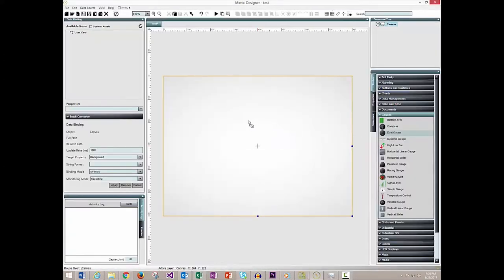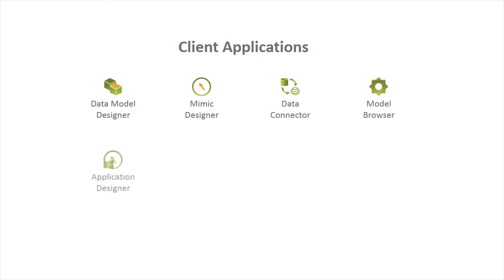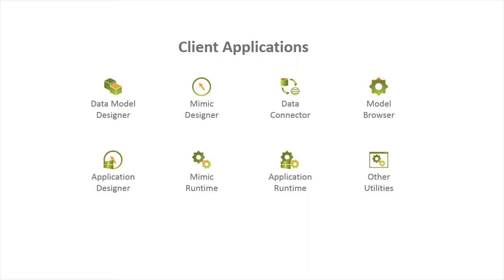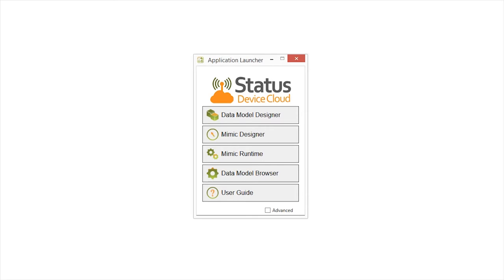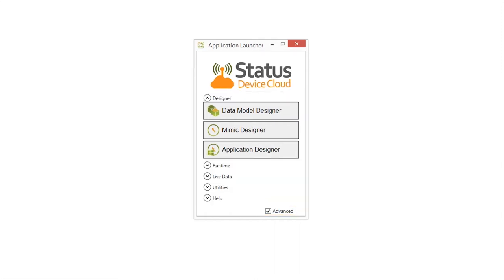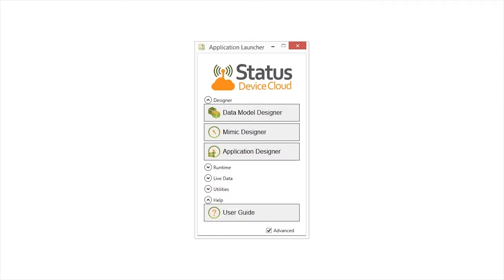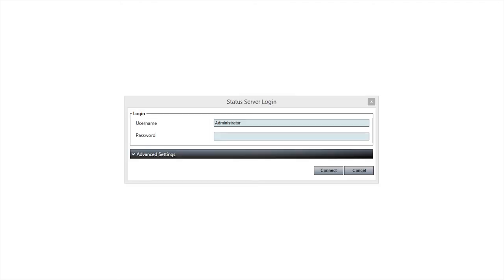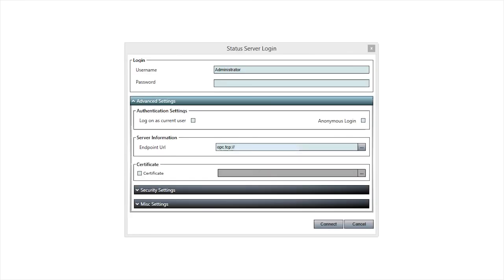Introduction to Status Device Cloud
This video provides a very brief introduction to B-Scada's cloud-based IoT Platform.